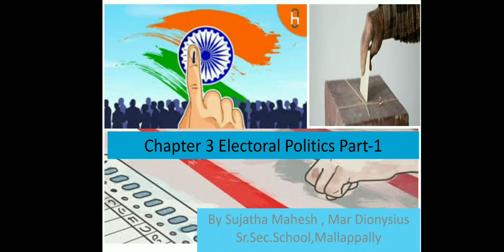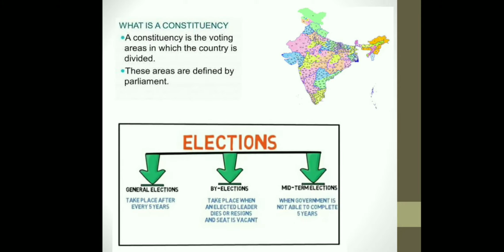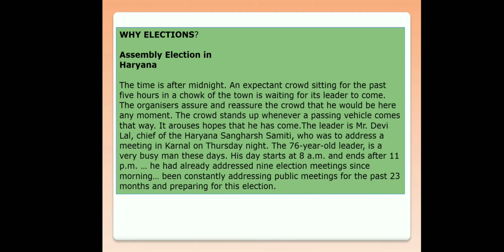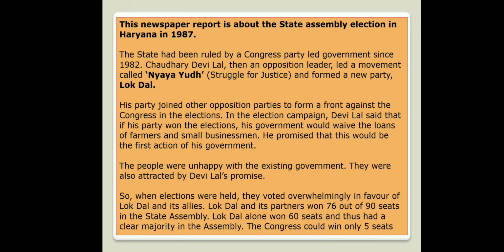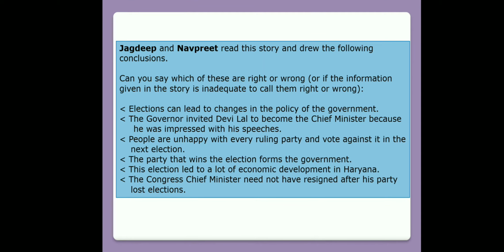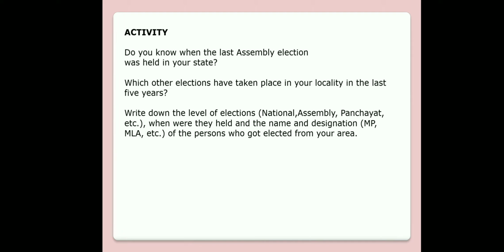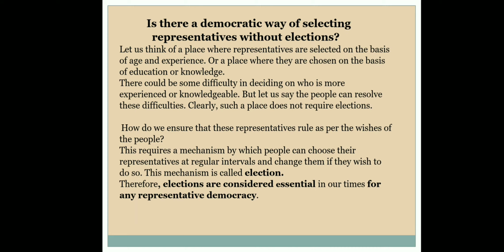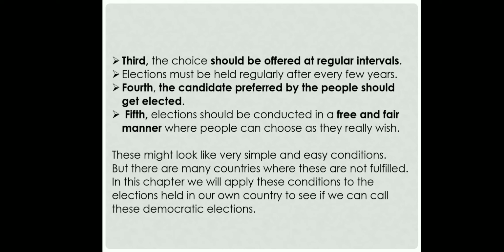Class 9- Chapter 3- Electoral Politics - 1